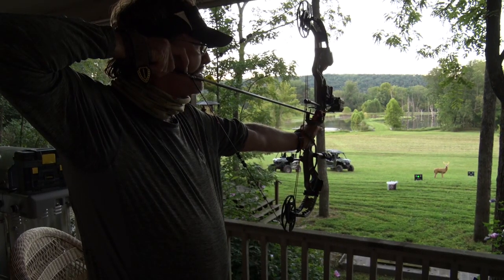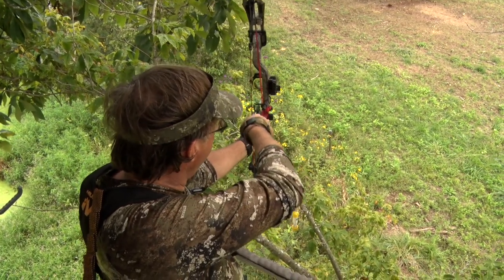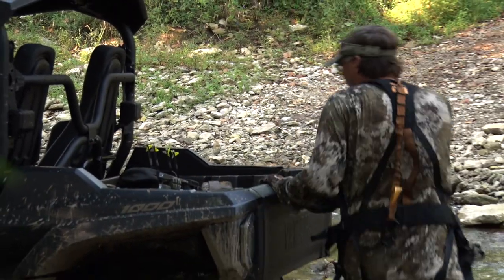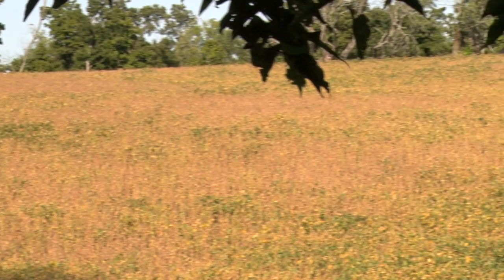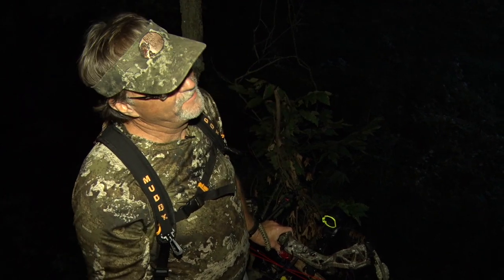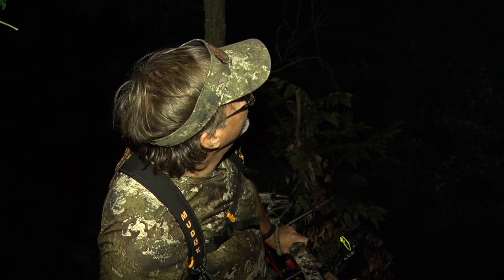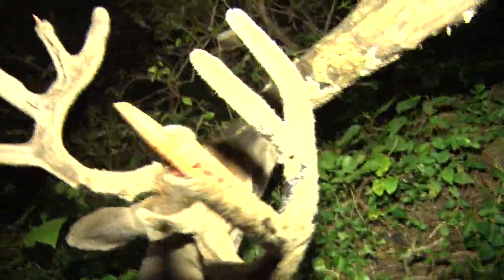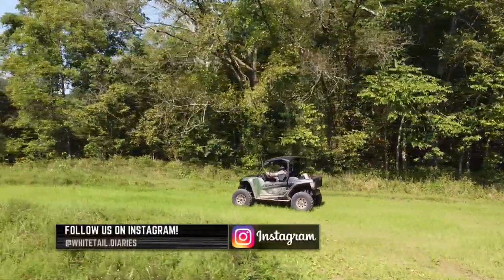Giant Velvet Whitetail Buck Taken With Bow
Wade's Giant Velvet Whitetail

We join Wade in Kentucky as he continues his pursuit of a Kentucky Velvet Whitetail at Salt River Outfitters. He’s hunting with the new Blackout Epic compound bow and Garmin Xero Bow Sight to hopefully close out this 4 year long Yamaha Whitetail Diaries entry.

Yamaha’s Whitetail Diaries provides the stories about deer hunting from across the nation that showcase North America’s most sought after animal the Whitetail Deer.  In every video, you’ll be treated to a great story, how-to information as well as insight on deer hunting.

This program produced by CarecoTV and hosted by Wade Middleton has been on television for nearly two decades with every episode showcasing how to go deer hunting, exciting hunting action, stories about deer, conservation messages, and much more.